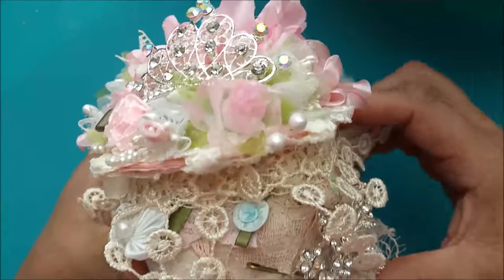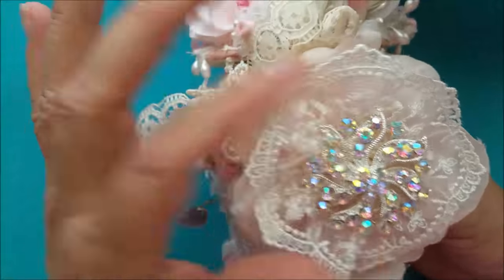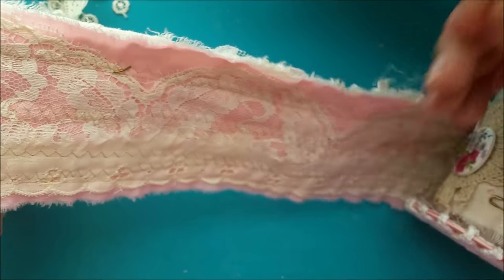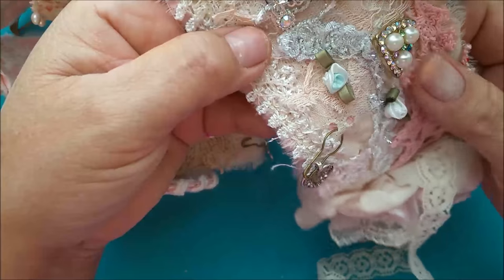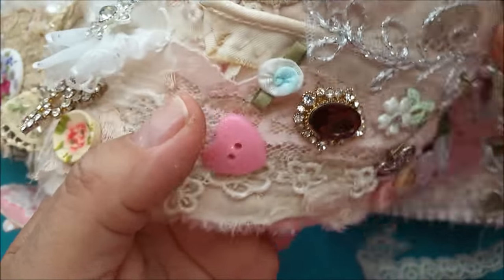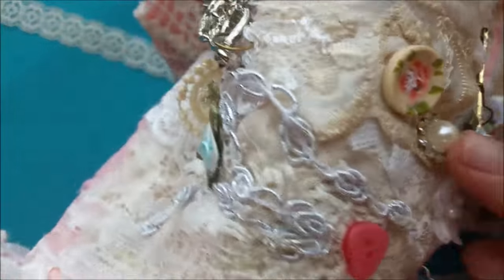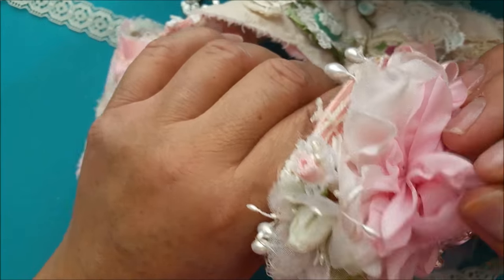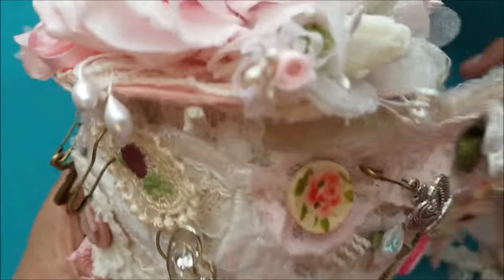Pink Fabric Snippet Roll Project Share, Shabby Chic. vintage Victorian style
This snippet roll was swapped with the lovely Nikita we were both newbies to a snippet roll so we were both inspired to learn more during this project.  Below you will find a link to my boutique if you are interested in any of the bling and some of the flowers.
For Kits, Jewelry bling, flowers, and Handmade items visit my Etsy.

For early notifications on destash, one of a kind sales, discounts, kits and projects and  postings ask to join my facebook group boutique

MY LIBRARY OF PLAYLISTS AND VIDEOS

You are introduced to my new flower making AlaLiz technique. I simplify and teach a no sew beautiful fabric flowers with various fabrics and a bit of melting.

Wedding Dress deconstruction, I use vintage wedding dress in many of my designs learn how I take it apart to make it usable.